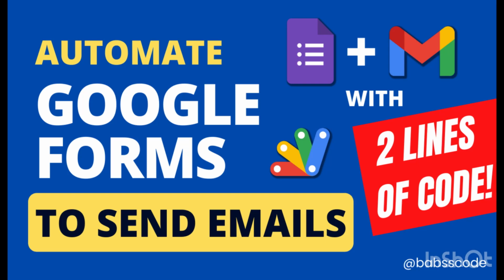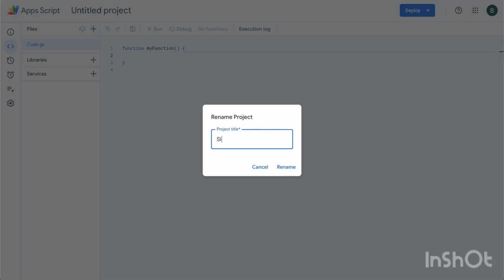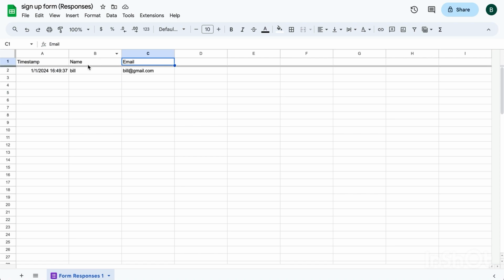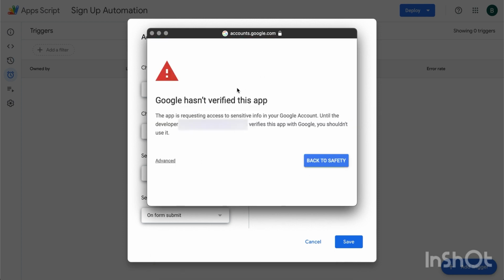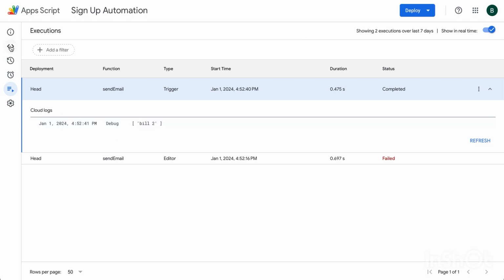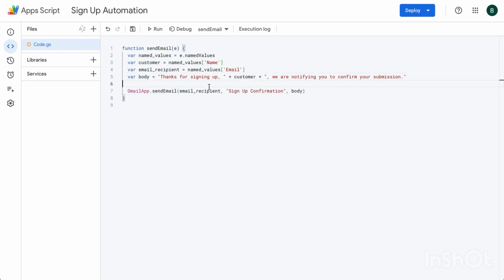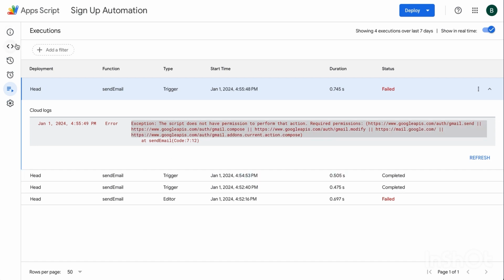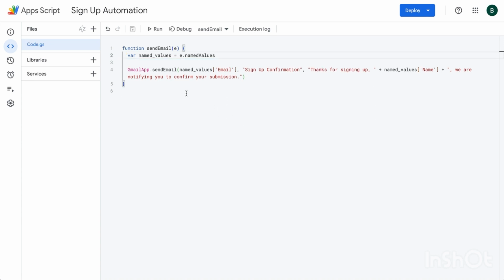Google Forms Email Automation || ONLY 2 Lines of Code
Hello everyone! Ever wanted to effortlessly send personalized emails to those who fill out your Google Form? Tired of dealing with plugins, unsure of their safety, or worried about hidden costs? In this tutorial, I'll walk you through the hassle-free process of automatically sending custom emails with just TWO lines of code. It's a straightforward method, suitable for everyone, even if you're new to coding. No need for downloads or plugin concerns – simplicity at its best.